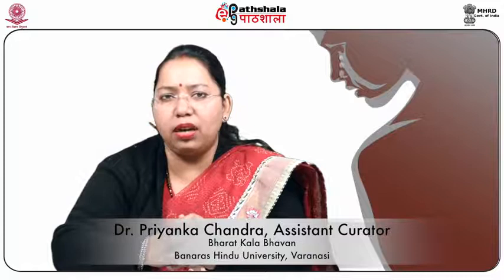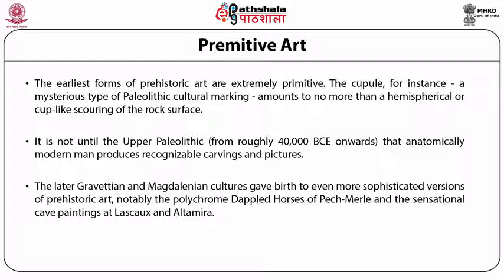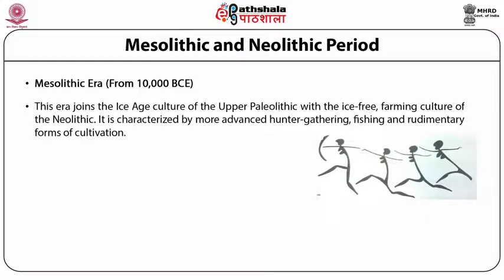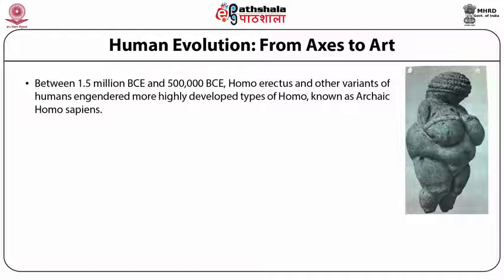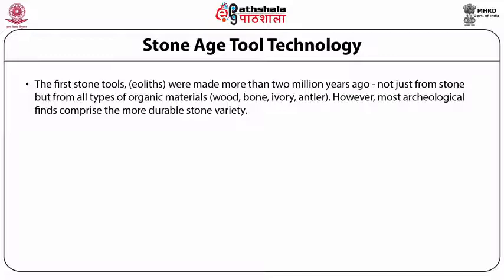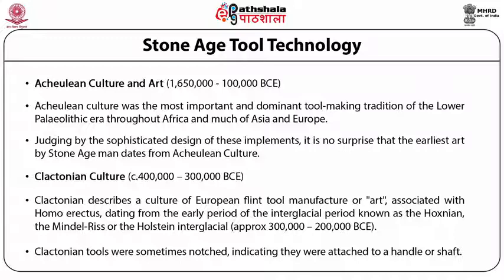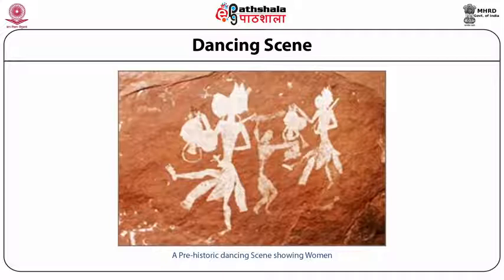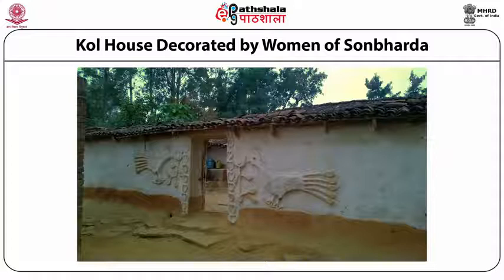Women in prehistoric paintings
Subject: Women Studies/Gender Studies
Paper : Women, theatre &amp; the fine arts